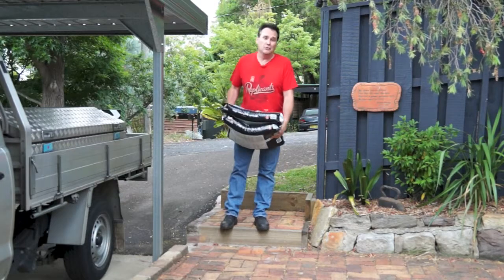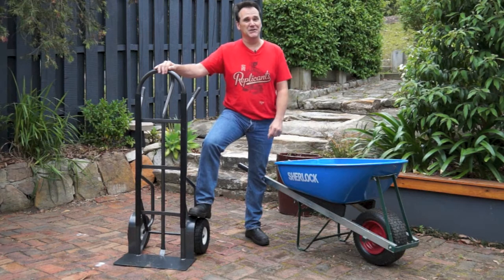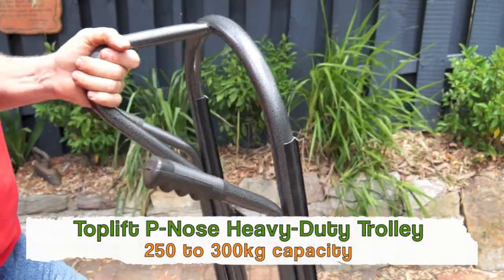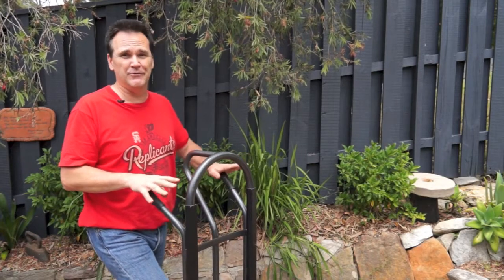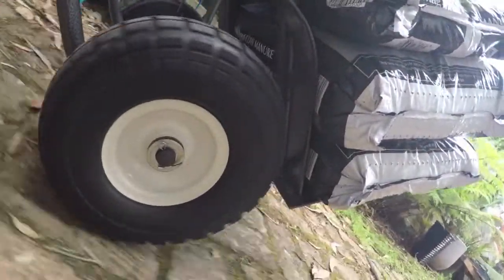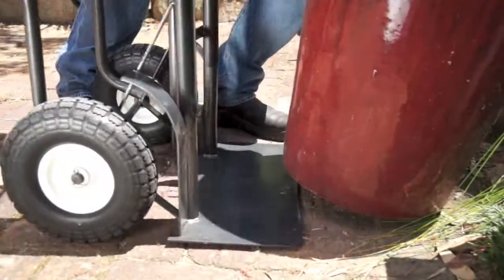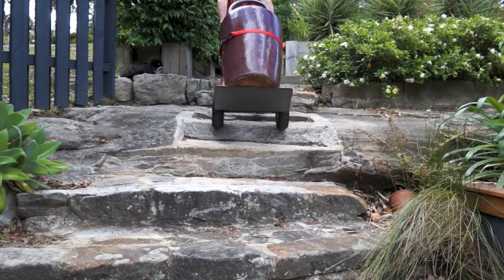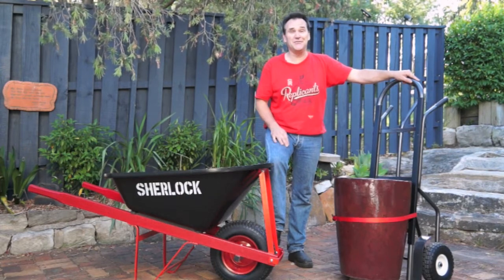Aussie Trolleys - Safe & Easy Trolley & Hand Truck Use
showing us how to easily shift heavy loads safely using one of our P-Nose Heavy Duty Hand Trolleys rated for loads up to 300 kg!

For more information or to purchase this trolley please click on the following link...

Model: HT2408-300
Load: 300 kgs
Dimensions: H 1200 mm
Can be equipped with 10 inch gel filled or pneumatic wheels.

An excellent quality handtruck for a great price.

For more industry leading materials handling solutions please visit us at...